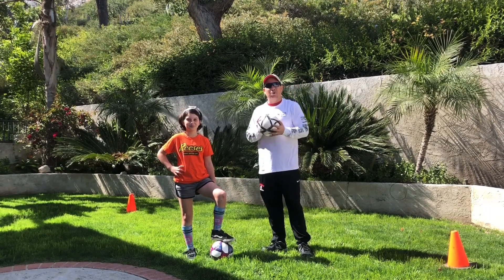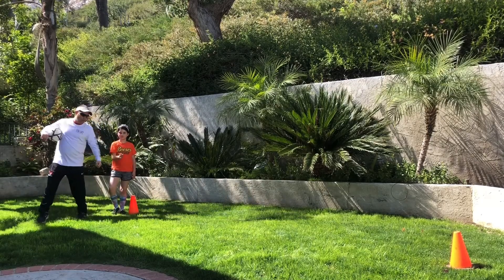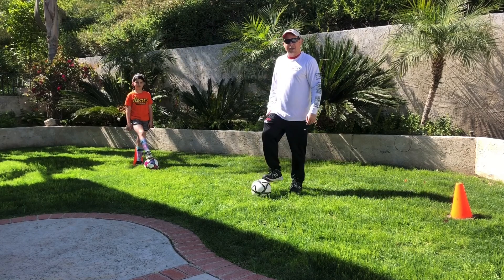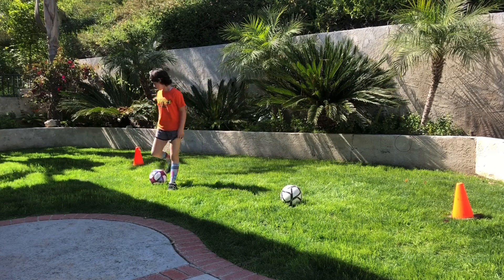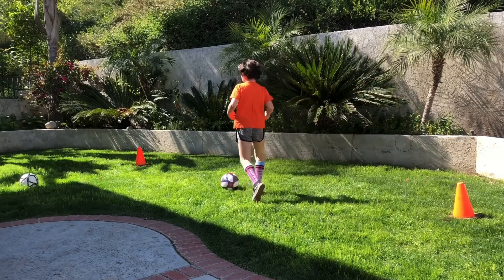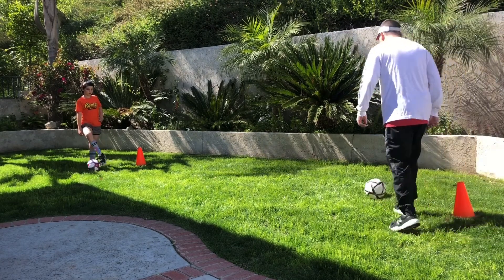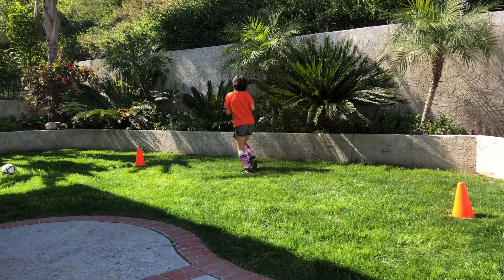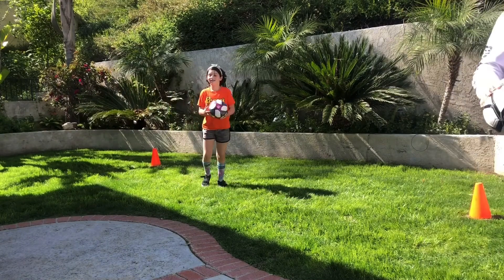Soccer Practice 1 (3rd-6th Grade)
Soccer Drills - Need ball and two cones (or markers of any type)